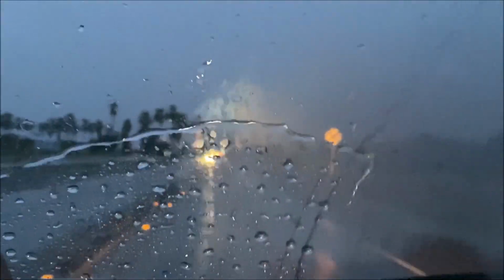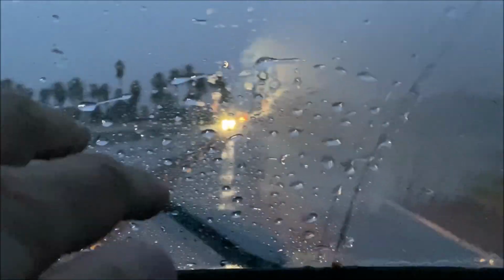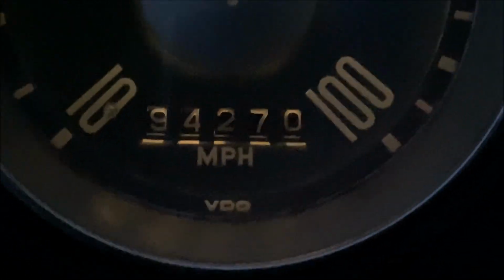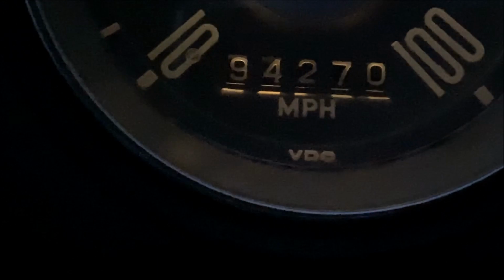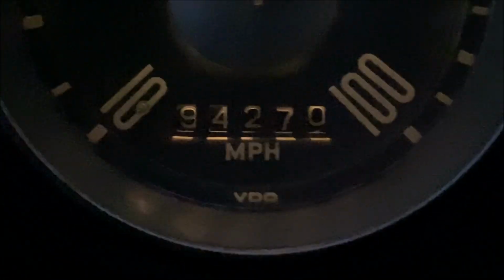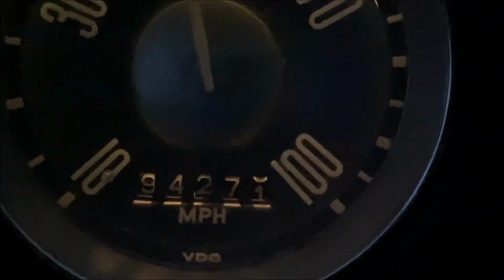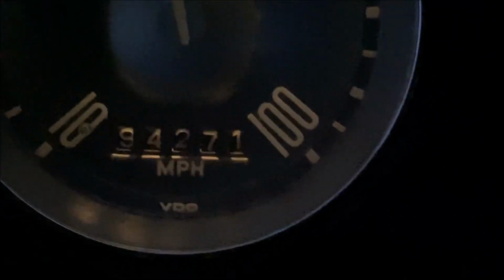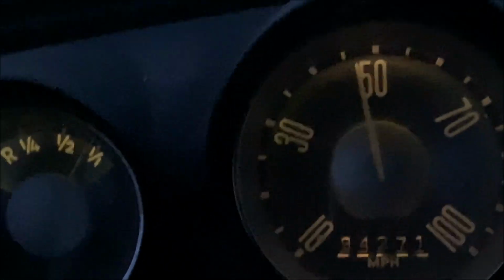Daily Driving a 53 Year old VW Fastback In Bad Weather!? Mileage Unknown Ep44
This episode of Mileage Unknown i'm out daily driving my 53 year old 1966 Type 3 Volkswagen Fastback Penelope! I've had Penelope for over a year now and I've finally getting to do exactly what I've been wanting the whole time and daily driving her and finding more projects that need to be addressed!

Some of you have shown interest in my VW 4 speed shift pattern hat and Travis and I have started making some! We'll be adding new hats with different colors and styles and patches! Right now the only place we have them up for sale is on my eBay page so follow along and and pick yourself up an awesome hat!

If your a VW nut/car nut like me and love getting lost on Youtube here's some channels to checkout! If i missed any let me know so I can add to the list!